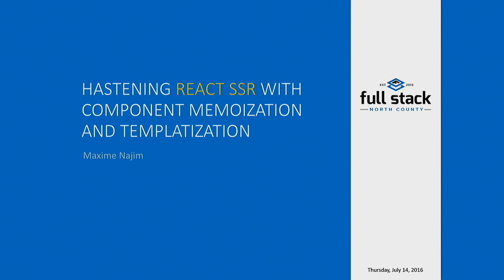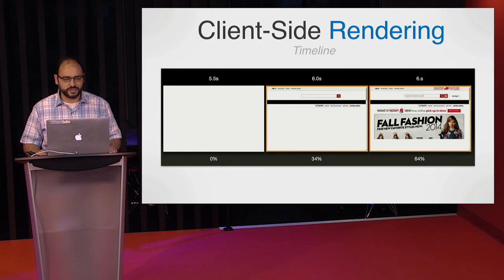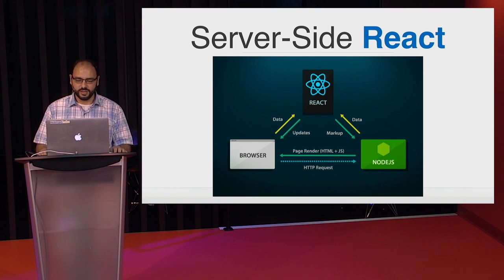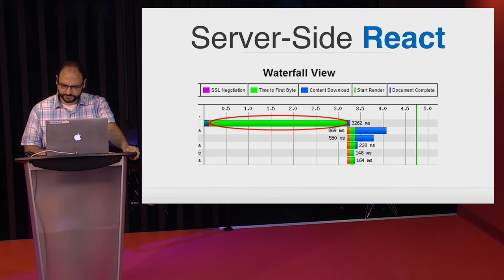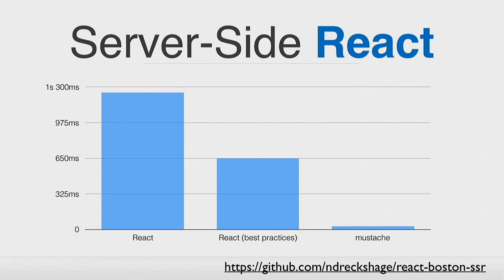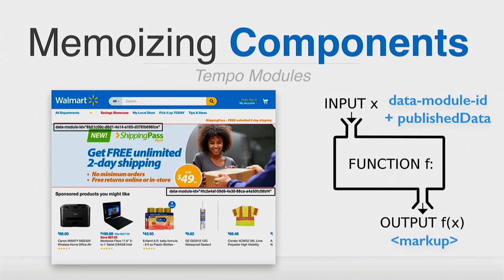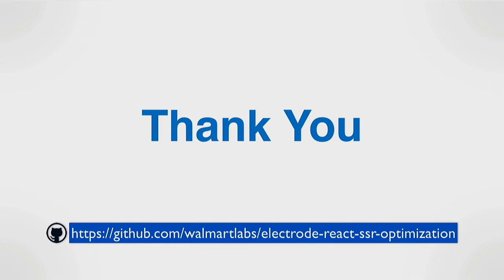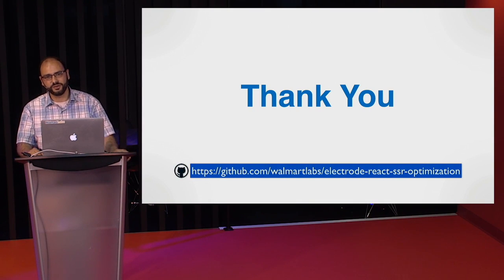Hastening React SSR with Component Memoization and Templatization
Hastening React SSR with Component Memoization and Templatization by Maxime Najim at Full Stack Talks on Thursday July 14th, 2016.